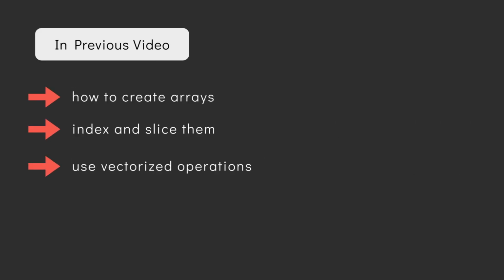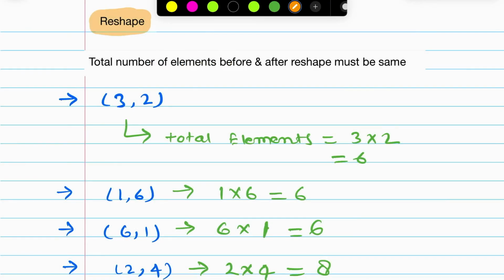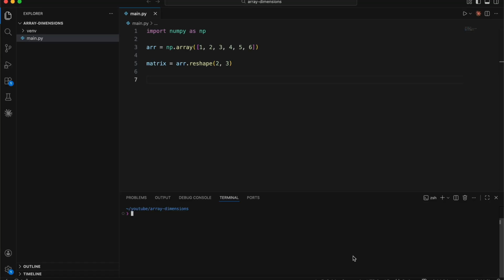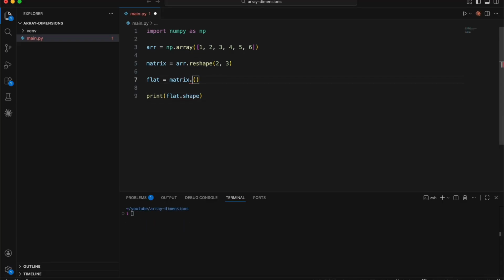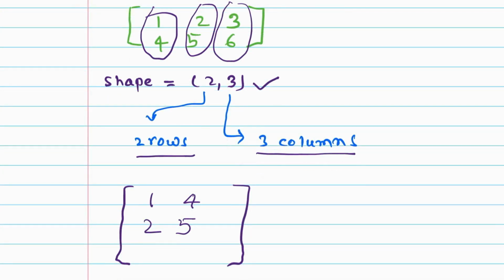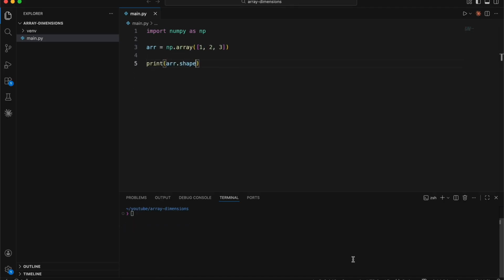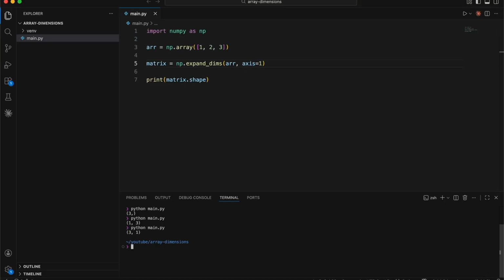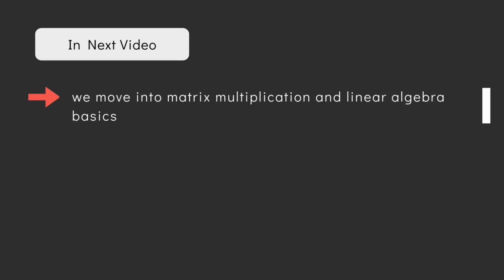NumPy Reshape Explained | Flatten vs Ravel, Transpose & Array Dimensions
This NumPy tutorial shows how to reshape NumPy arrays, change array dimensions, convert matrices to 1D arrays using flatten and ravel, and understand how NumPy array shape works.

NumPy reshape is one of the most common operations when working with Python NumPy arrays in data science and machine learning. In this video, you will learn how to reshape arrays, use reshape with -1 for automatic dimension inference, flatten multidimensional arrays, and transpose matrices in NumPy.

We start with NumPy reshape and see how a 1D array can be converted into a 2D matrix while keeping the total number of elements the same. Understanding reshape helps you control rows, columns, and array dimensions when working with numerical data.

Next, we explore flatten vs ravel in NumPy. Both methods convert multidimensional arrays into a 1D array, but they behave differently in memory. flatten() creates a copy of the data, while ravel() usually returns a view of the original array. This difference becomes important when working with large datasets.

Then we look at NumPy transpose and understand how rows and columns switch positions inside a matrix. Transpose is commonly used in linear algebra, matrix multiplication, machine learning models, and feature transformations.

Finally, we cover expand_dims, which allows you to add a new dimension to an array. This is useful when preparing data for machine learning models that expect a specific input shape.

If you are learning Python for data science, machine learning, or NumPy arrays, understanding reshape, flatten, ravel, transpose, and array dimensions will help you avoid common shape mismatch errors.

This tutorial covers:
- NumPy reshape
- reshape NumPy array
- NumPy reshape tutorial
- NumPy reshape example
- NumPy reshape with -1
- NumPy flatten
- NumPy ravel
- flatten vs ravel NumPy
- NumPy transpose
- NumPy transpose matrix
- NumPy array shape explained
- NumPy array dimensions
- NumPy expand_dims
- NumPy array manipulation
- Python NumPy tutorial for beginners

This video is part of a Python NumPy tutorial series where we learn NumPy step by step, including array creation, indexing, slicing, vectorized operations, aggregation functions, and matrix operations used in data science and machine learning.

If you want to get comfortable with NumPy array manipulation, reshape operations, matrix dimensions, and Python numerical computing, this lesson will help you understand how array shapes work in real code.